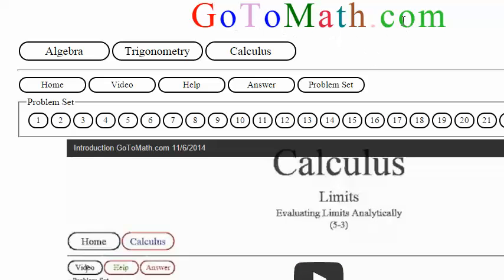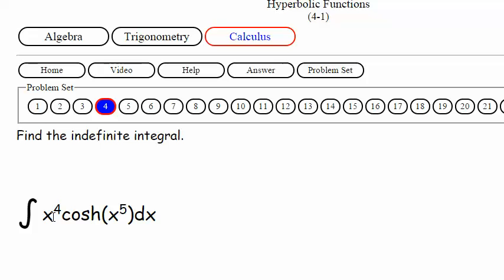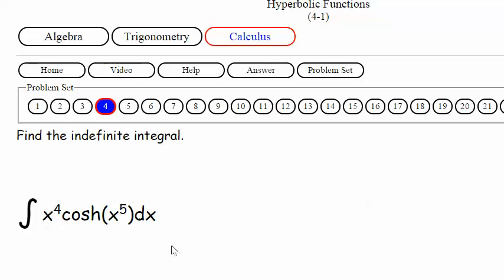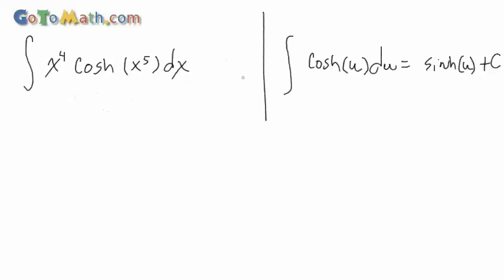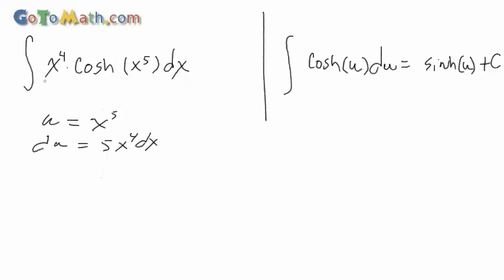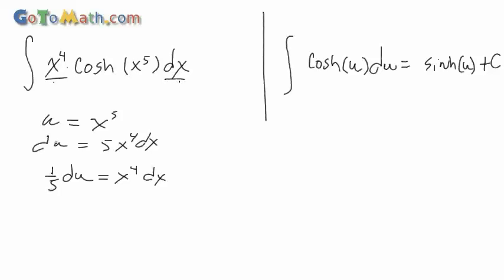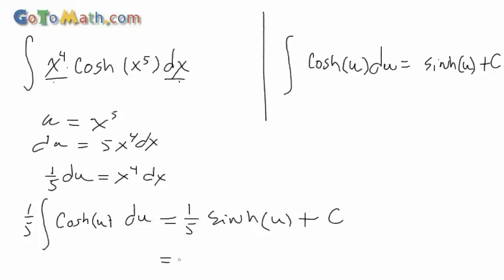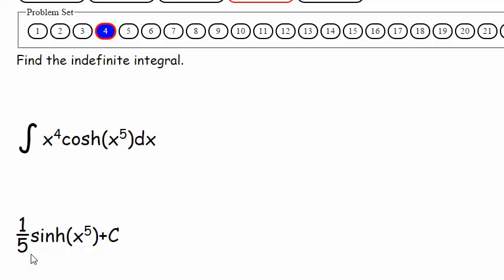Calculus 1 Hyperbolic Function b4p1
GoToMath.com